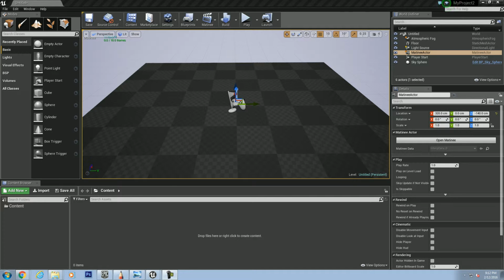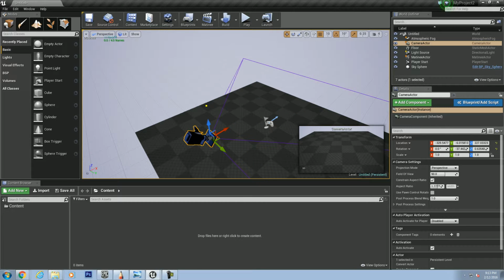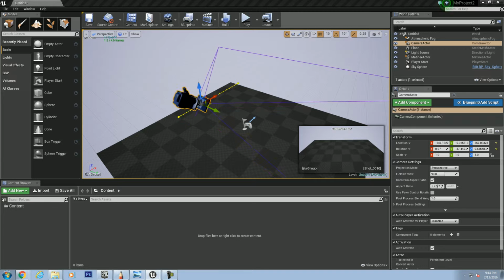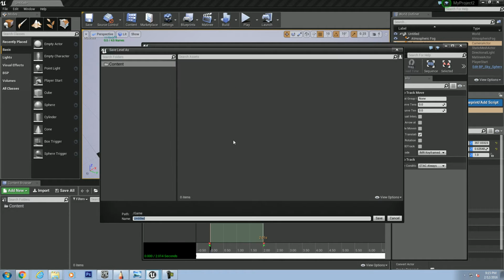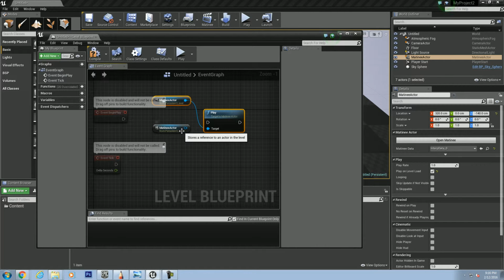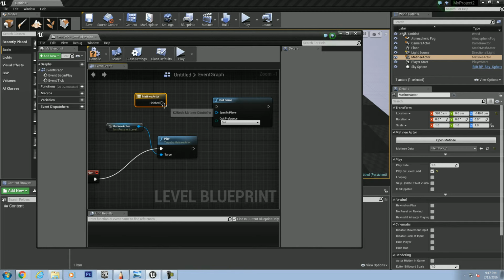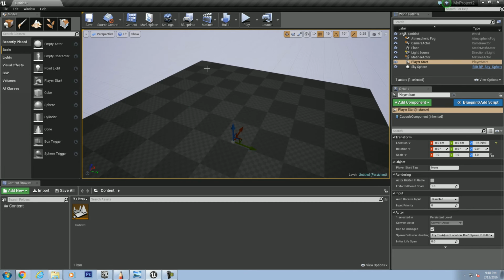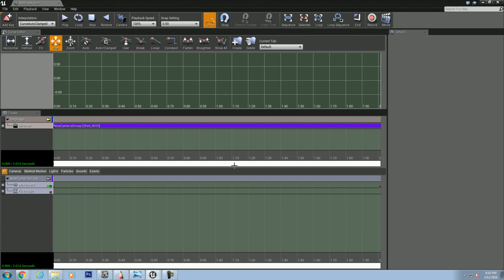Creating A Matinee un Unreal 4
This short video demonstrates how to create a Matinee and export a recording in Unreal 4